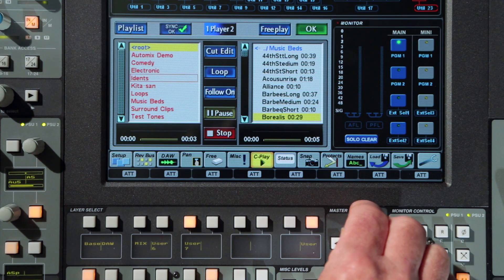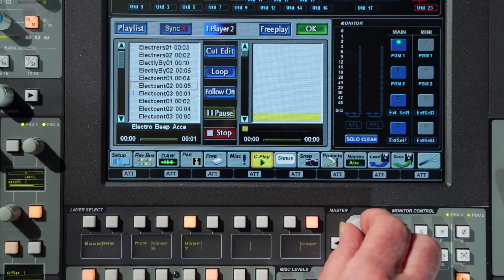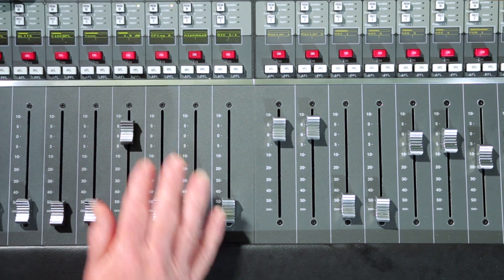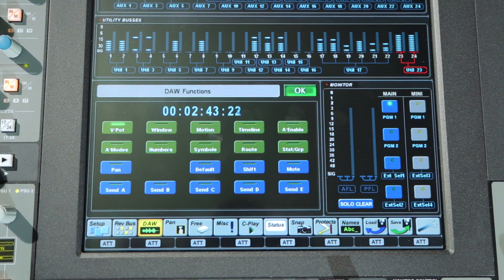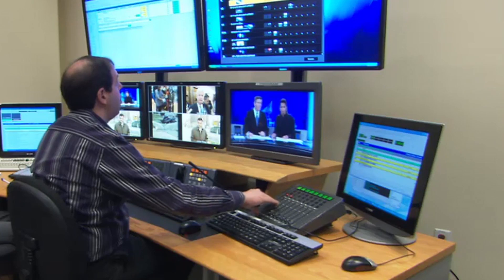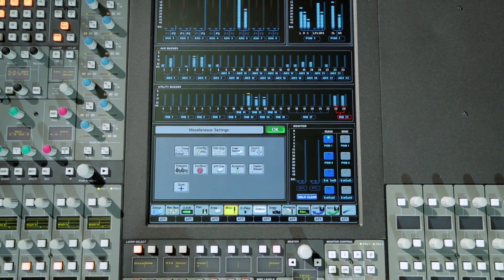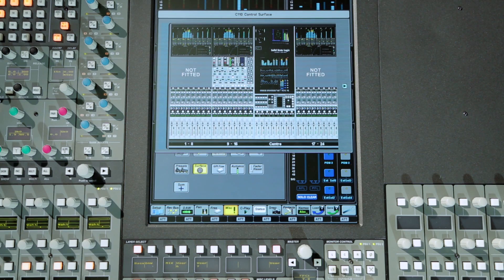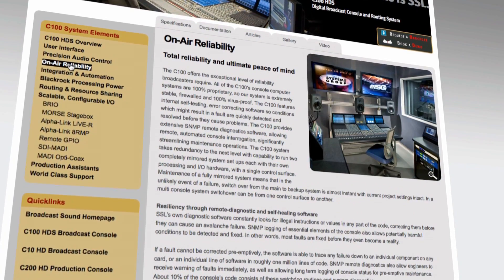SSL C100 In Depth Demo Pt 6 -- 'Production Assistants & Redundancy'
Part 6 of the in depth operational demo of SSL's large format digital broadcast console - a detailed tour of the layout and functionality of SSL' Production Assistant range including C-Play, DAW Control, Production Automation, Dialogue Automix and SSL's fully mirrored redundancy features.